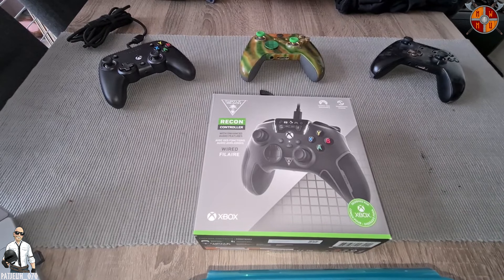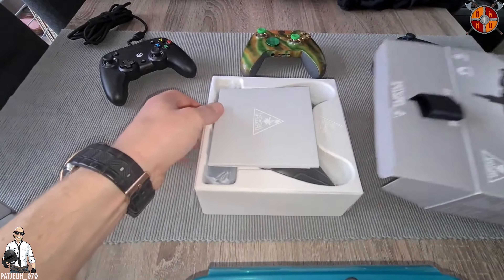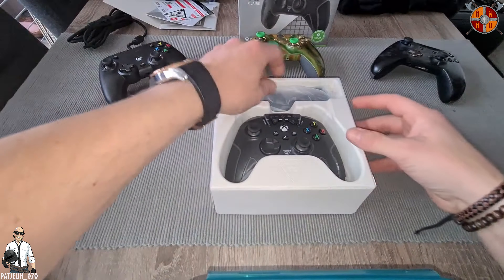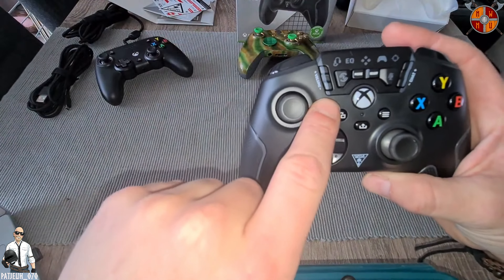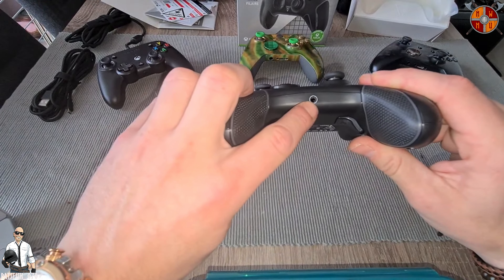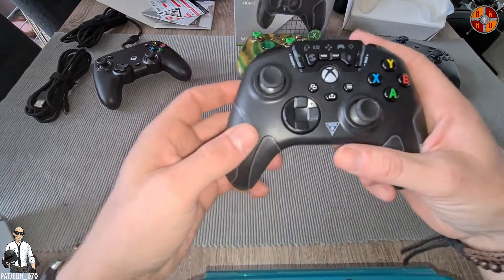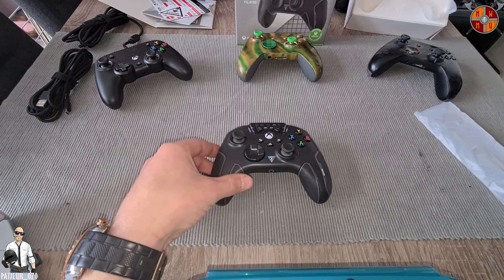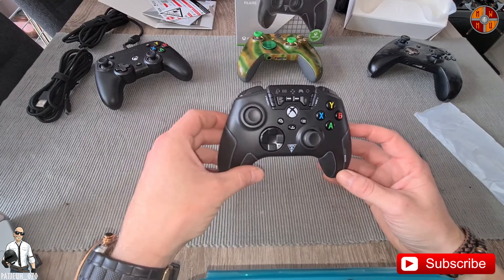Turtle Beach Recon Controller Unboxing | Xbox Series X|S | Patjeuh 070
ARTWORK, INTRO VIDEO & GRAPHICS by Shaun Labrie